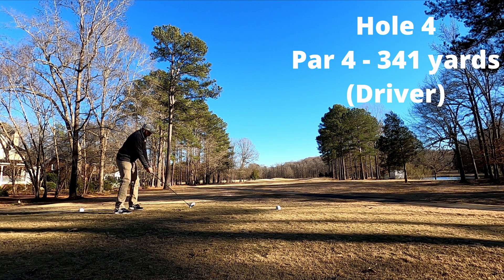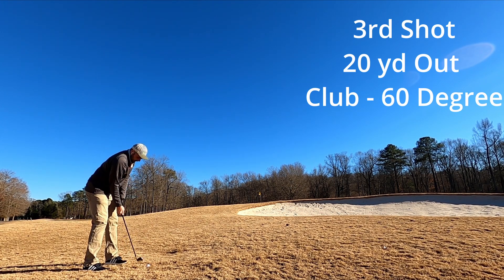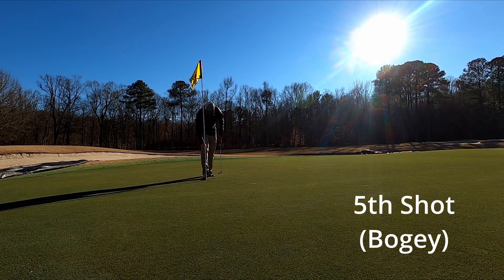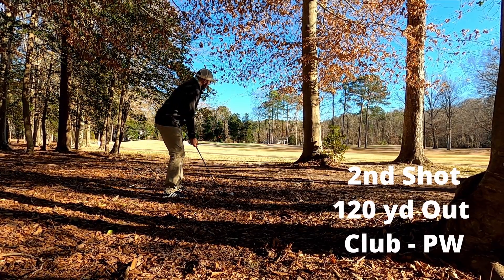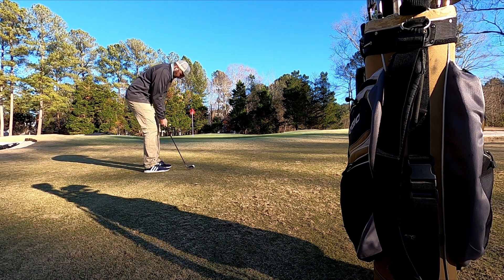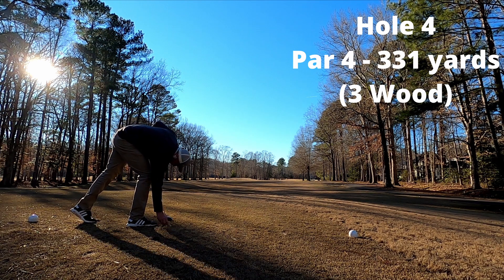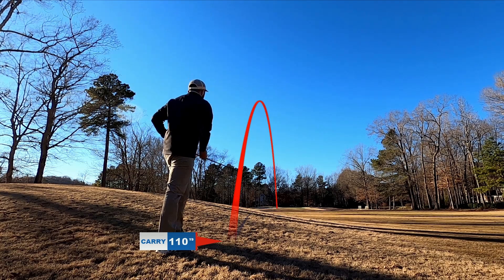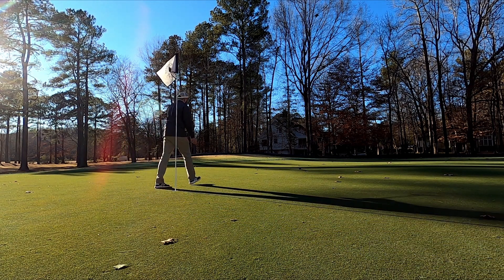What Does an 18 Handicap in Golf Look Like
Hey There!

In today's video we are playing Lochmere Golf Club and showing you what a 18 handicap golfer hits through 3 holes. A 18 handicap is what some call a bogey golfer, averaging 18 over par through 18 holes. We use the shot tracer to show you where each shot goes along with a little commentary to walk you through what is going on.

A little about me:

I'm an 18 handicap golfer who has played for years, but never played consistently. While starting this YouTube Channel, I'm hoping to play more and hopefully drop this handicap down a little bit.

Things to keep an eye out for:

My brother in law is a PGA Certified Professional golfer with a 0 handicap, so we will be joining him in a few rounds to showcase how an average golfer stacks up!